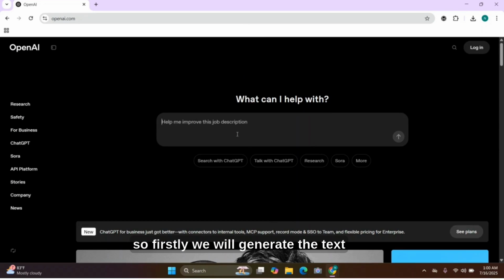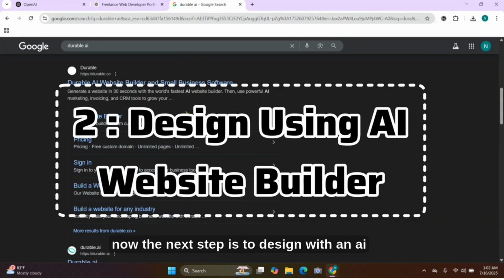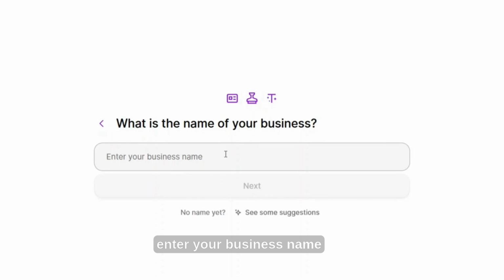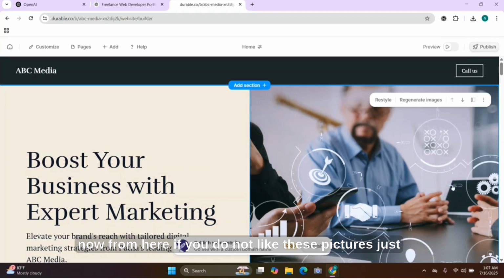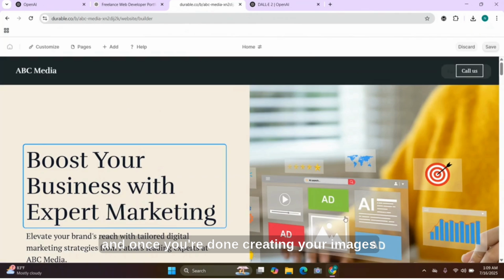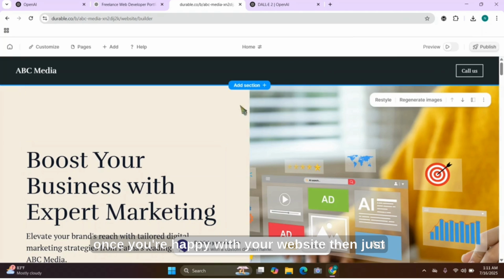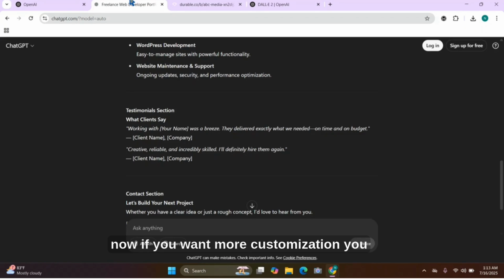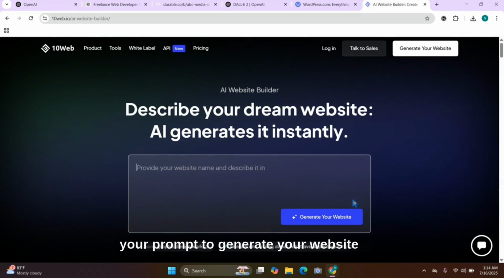How to Create a Website Using Just AI (No Code Needed!)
🌐 Create a Website Using Just AI – No Code, No Design Skills, No Problem!

In this video, I’ll show you step-by-step how to build a complete, professional-looking website using nothing but artificial intelligence — no coding, no complicated tools, no tech headaches.

Using the power of Durable AI, we’ll generate an entire website from scratch in just minutes. This includes a homepage, about section, services, and even built-in calls-to-action — all created automatically by AI. It's the fastest and easiest way to get your website online in 2025.

Whether you’re a freelancer, small business owner, content creator, or just someone with an idea — this video will show you how to go from “blank page” to live website, all powered by AI. No templates, no web developers, and no monthly fees for complex platforms.

We’ll also cover how to:

Customize your AI-generated website content

Replace default images with AI-generated visuals using tools like DALL·E

Edit text using ChatGPT to sound more like you or your brand

Publish your site with a custom domain in just a few clicks

AI tools like Durable are changing the way we build online. You don’t need to be a designer, copywriter, or developer anymore — AI does it all for you. Whether you’re building a portfolio, service-based site, or business landing page, this is your one-stop solution.

If you've ever felt stuck or overwhelmed trying to make a website, this is your shortcut. Let AI do the heavy lifting so you can focus on what matters — your brand, business, or idea.